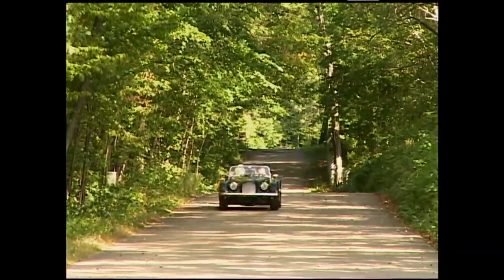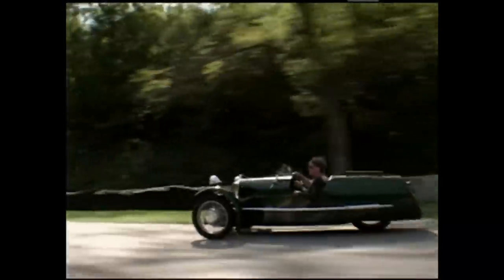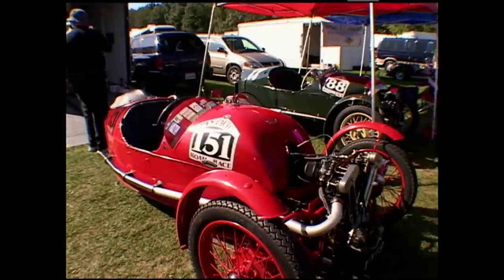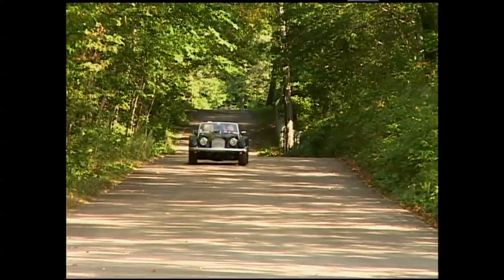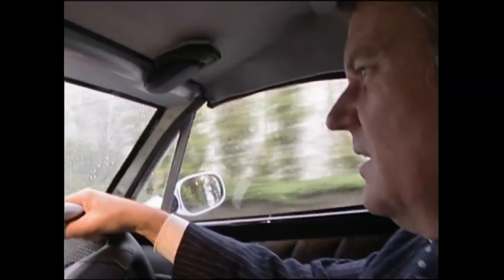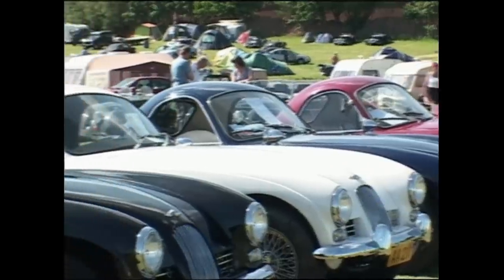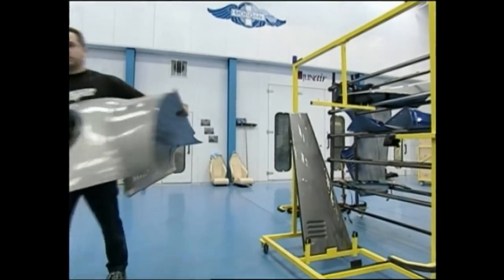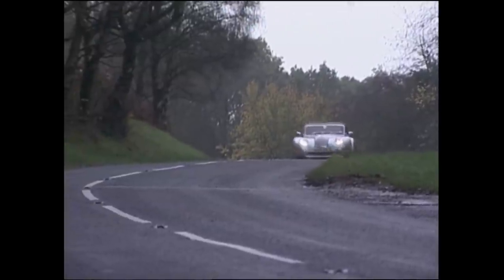Great Cars: MORGAN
The Morgan is a design that holds firmly to its ancestry – simple yet sporty, but no longer inexpensive.  The Morgan got its start as the Morgan three-wheeler that was produced from the early 1900's to 1951.  The Roadster is still handmade and only ten cars are built each week at the Morgan factory in Malvern Link, England.  All Morgans are pre-sold and buyers are often put on a six-year waiting list.  The Morgan seems antiquated to some and it is a stark contrast to today's typical high tech car.  But the Morgan is more than just an "Automobile," it's an art form with its own spirit and soul.

EP 310